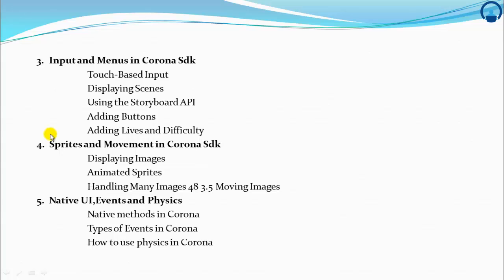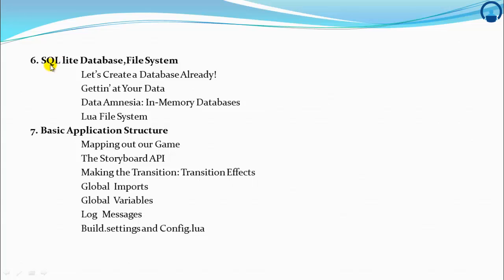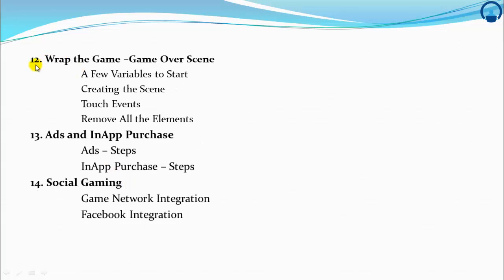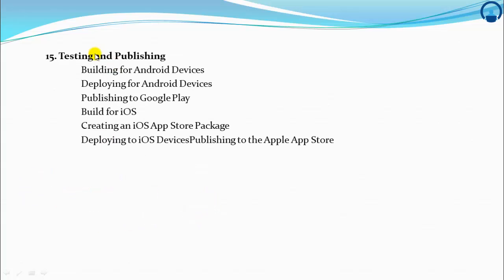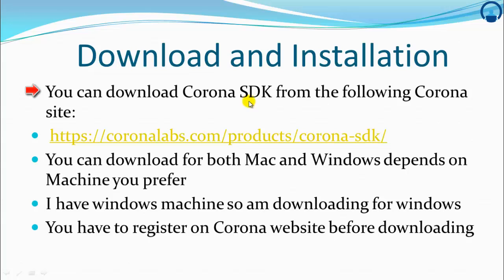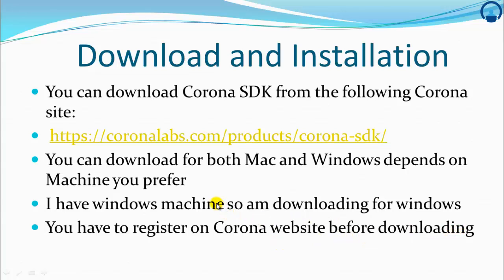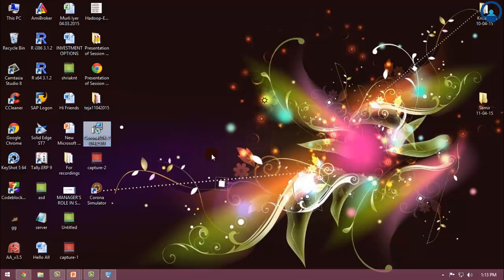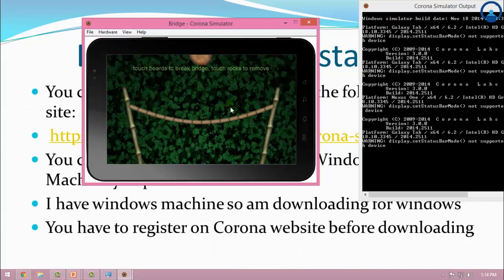Corona SDK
Learn how to create mobile apps and games with Corona SDK, a popular cross-platform framework. This video provides an introduction to Corona SDK, its features, and how to get started with building your own apps. Discover the power of Lua scripting and the ease of use of the Corona SDK, allowing you to create high-quality mobile experiences for Android and iOS devices. Whether you're a beginner or an experienced developer, this video will guide you through the process of setting up Corona SDK, creating a new project, and building your first app. With Corona SDK, you can bring your ideas to life and reach a wide audience across different platforms. Get started with Corona SDK today and unlock your full potential as a mobile app developer.